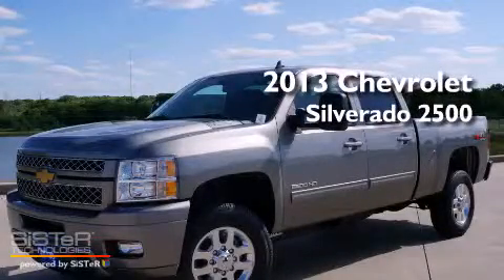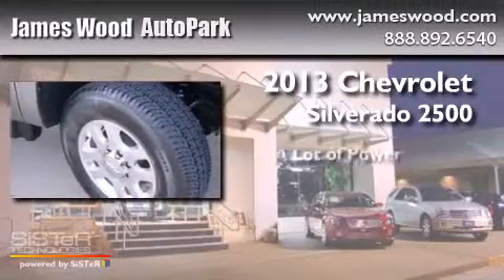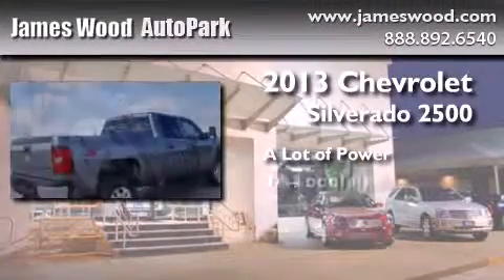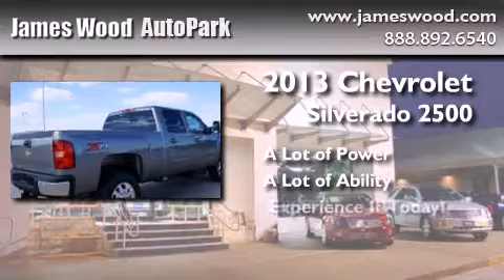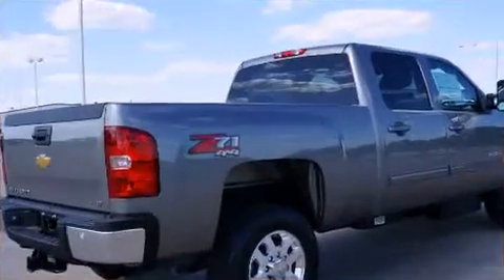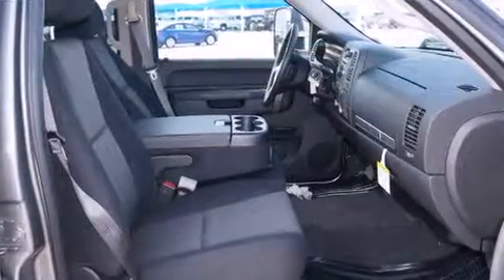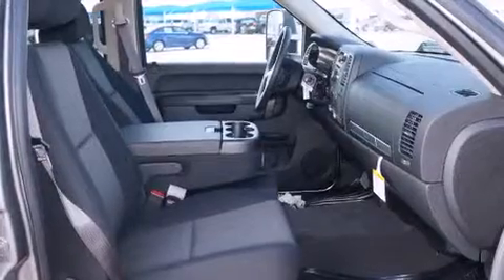2013 Chevrolet Silverado 2500HD Denton TX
We've been honored to serve the Denton TX area , we promise that your experience at our dealership will exceed your expectations ! Year : 2013 Make : Chevrolet Model : Silverado 2500HD Engine : 6.6L 8 Cyl. Turbo Diesel Trans . : Allison Exterior : Graystone Metallic Miles : 10 Stock : 232539 James Wood Autopark I35E South Denton , TX 76205 Welcome to James Wood - your source for quality new and used cars from Buick , Cadillac , Chevrolet , GMC , Hyundai , and Pontiac . With two north Texas locations to serve you - Decatur and Denton - our new and used car sales force is ready to assist with your next new or used car purchase . We have a large inventory of new and used cars ready for delivery today . Proudly serving the Dallas and Fort Worth Metroplex ! The James Wood Auto Group's business philosophy is to provide our customers with quality Chevrolet , Pontiac , Hyundai , Buick , GMC , and Cadillac cars , trucks and SUVs , but also provide great value and service . We are celebrating 30 years in the automotive business in the Dallas - Ft . Worth , Texas area , and it is our policy to treat every visitor that enters our Chevy , Pontiac , Buick , GMC , Hyundai , and Cadillac dealership doors as an honored guest without exception . The bottom line is we work hard every day to provide a friendly and professional sales experience for the car or truck buyer , quotes Mr . Wood . Every customer deserves that and we guarantee that you'll find it at the James Wood dealerships . 2013 Chevrolet Silverado 2500HD Denton TX